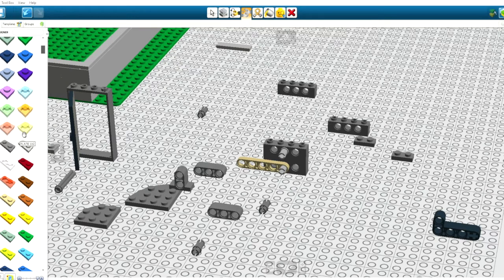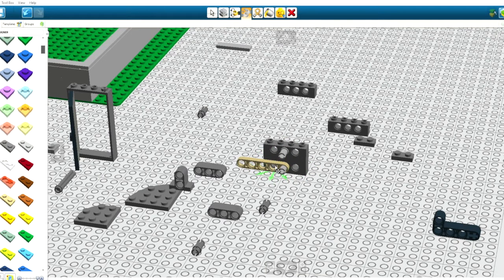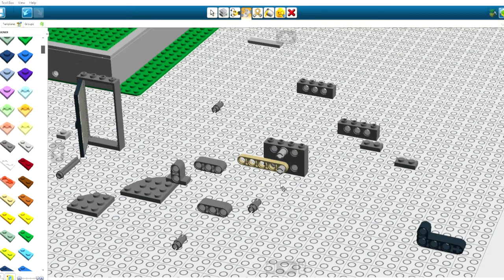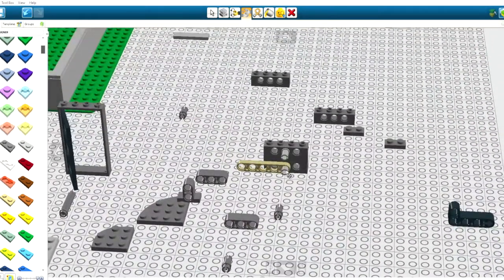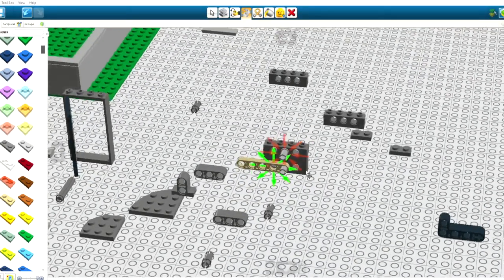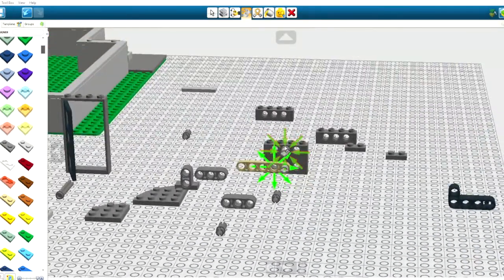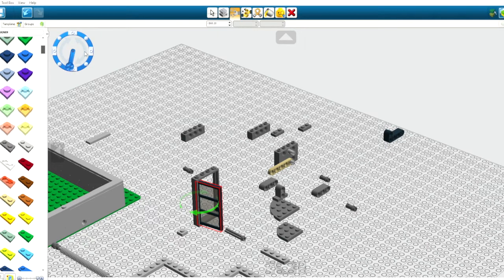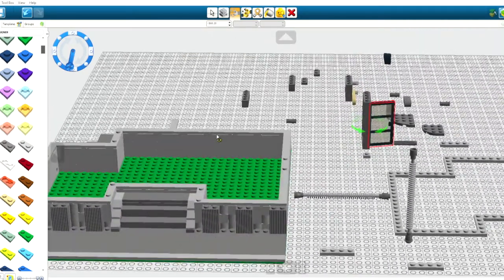How to use the hinge align tool and hinge tool in LDD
In the video, I will show you how to use the hinge align tool and hinge tool in Lego Digital Designer. This video is part of a new series called LDD tips and tricks. I hope you enjoy!